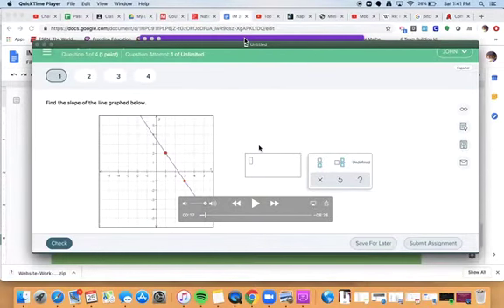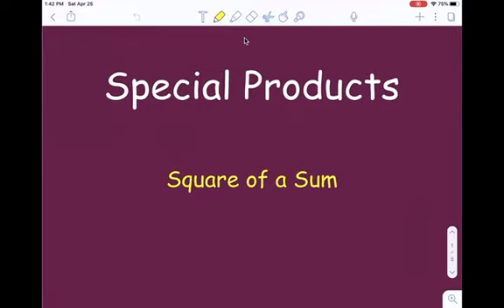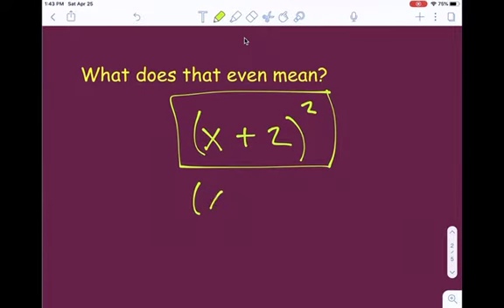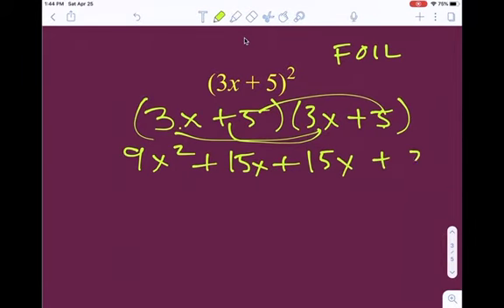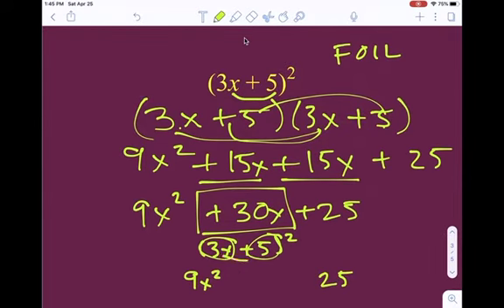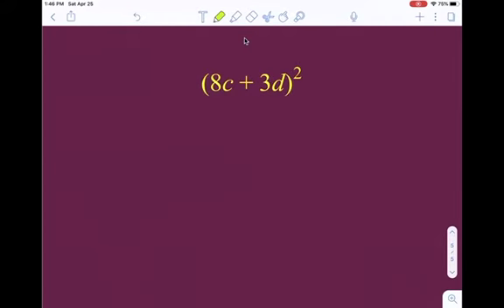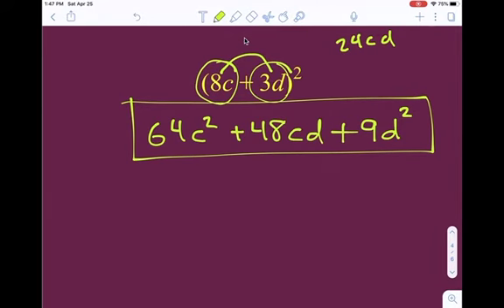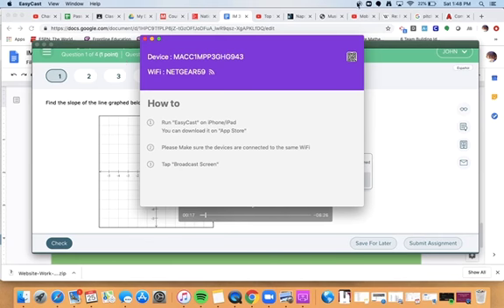Alg 8-4 Special Products - Square of a Sum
Yo, I got some special products for you -  you want sum squares?

Wait, wrong spelling. So sorry.